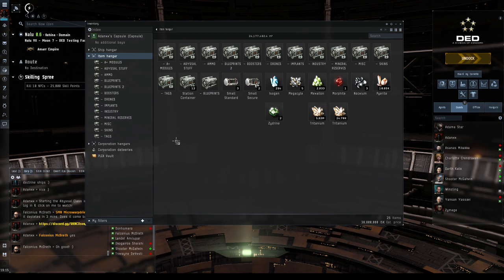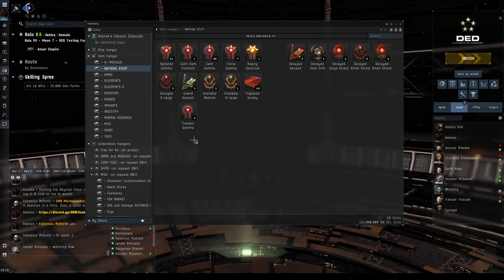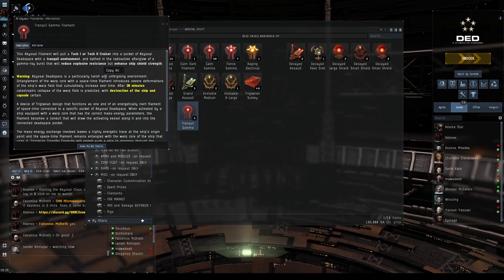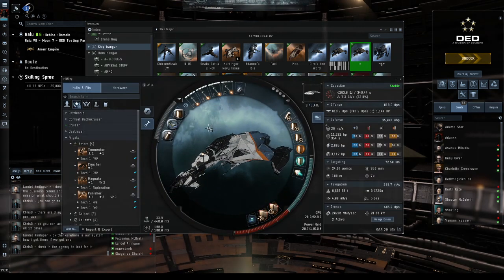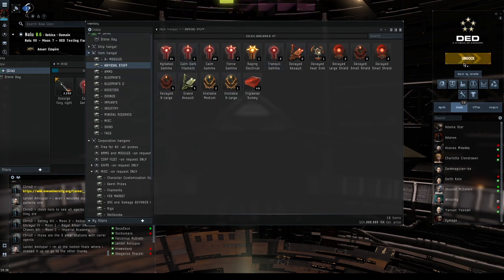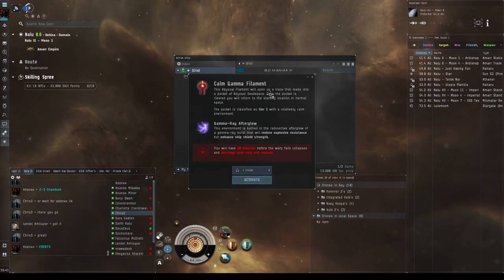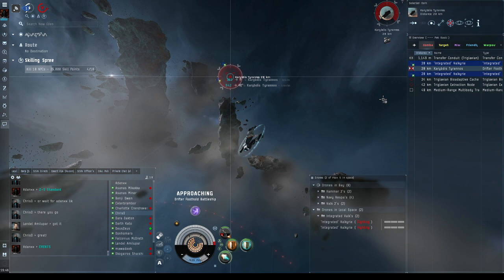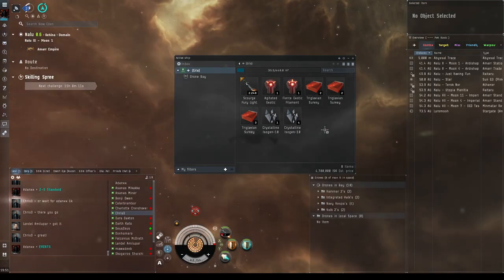Abyssal How-to (livestream) - Eve Online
** Livestream: Abyssals How-To **

I will go over these topics:

- Filaments
- Abyssal levels
- Differences between solo, 2-man, and 3-man fleets.
- Ships
- Tactics
- Loot